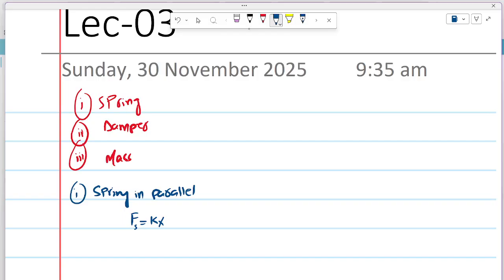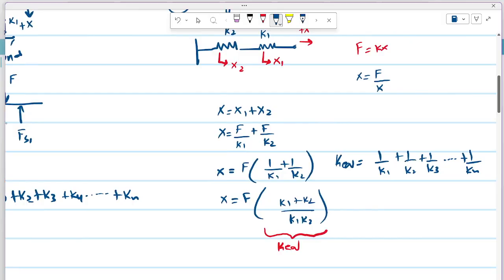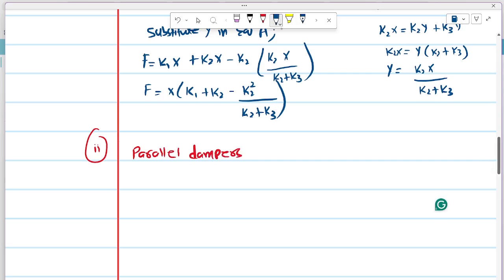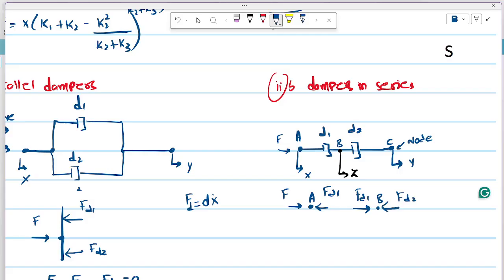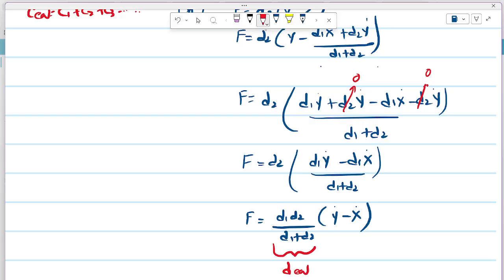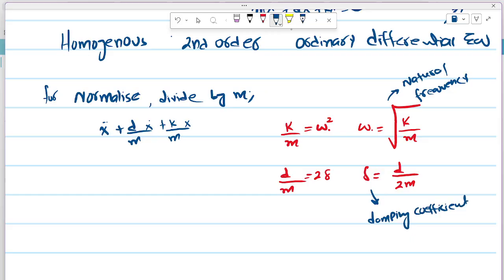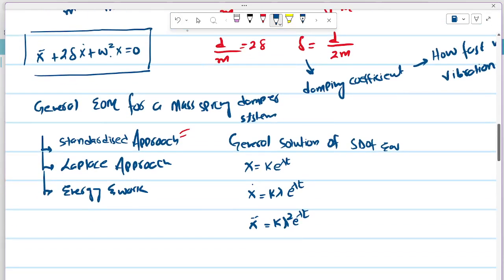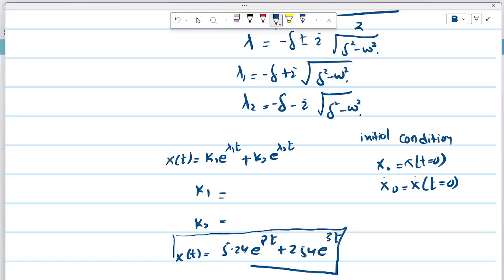Lecture -03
Parallel and Series Spring and Dampers
Mass-Spring-Damper System Equation of Motion and Solution using the standardised ODE solution method